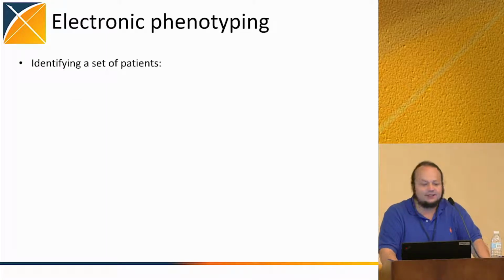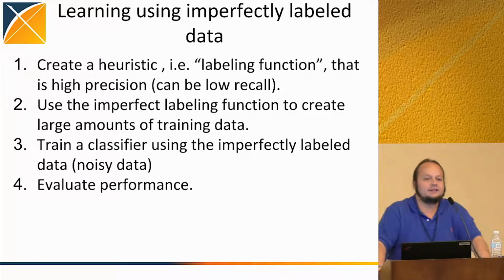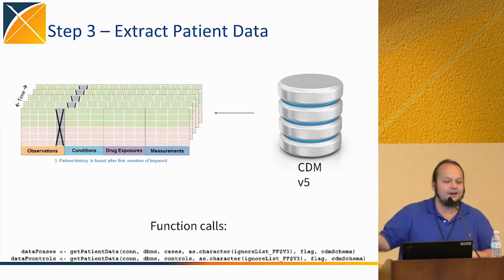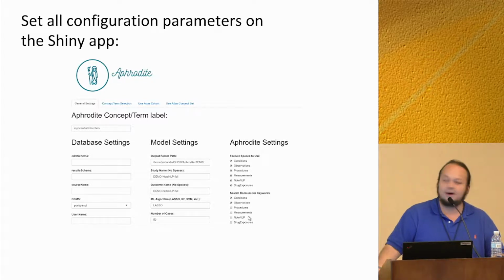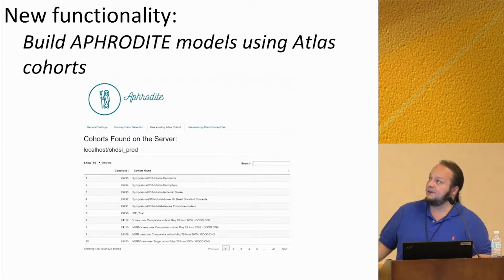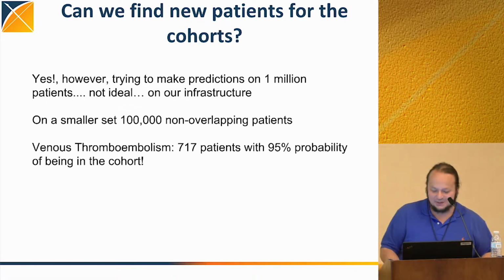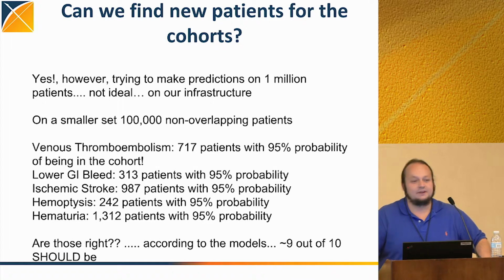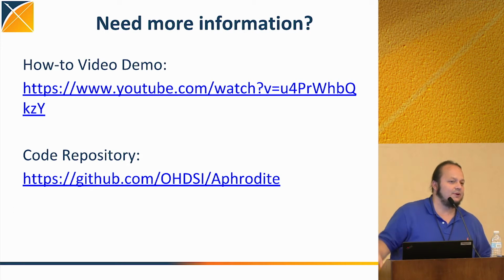2018 OHDSI Cohort Definition and Phenotyping Tutorial (2 of 4)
Probabilistic Phenotyping in Aphrodite